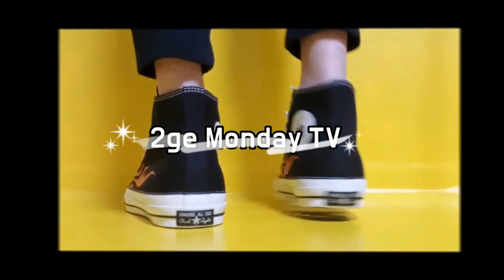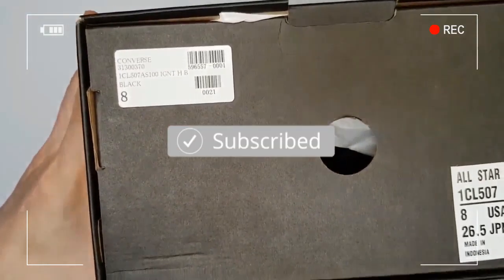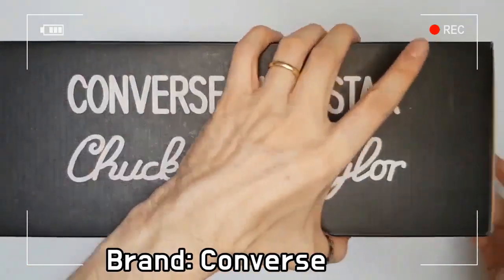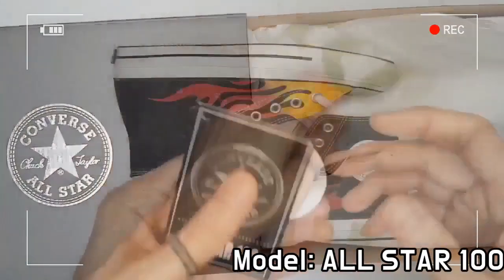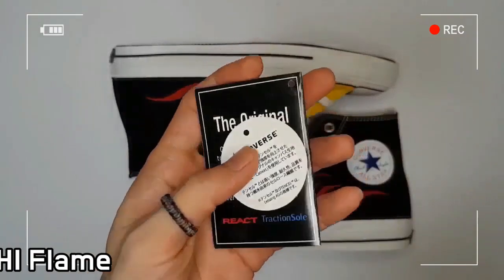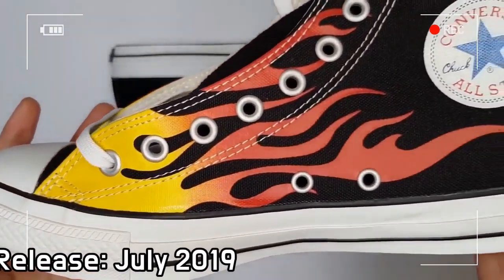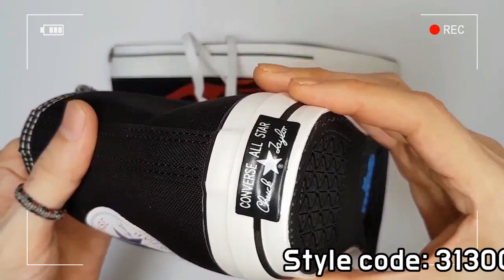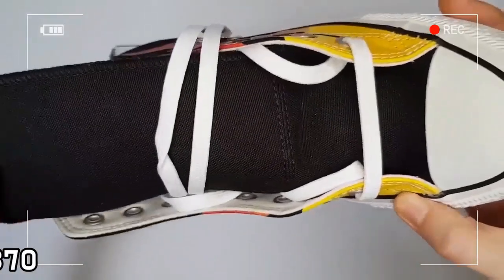converse ALL STAR 100 IGNT HI Flame unboxing/converse Flame on feet review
Style code 31300370
it's AUTHENTIC !!
CONVERSE ALL STAR 100  IGNITE